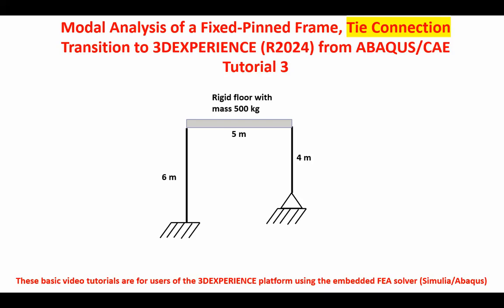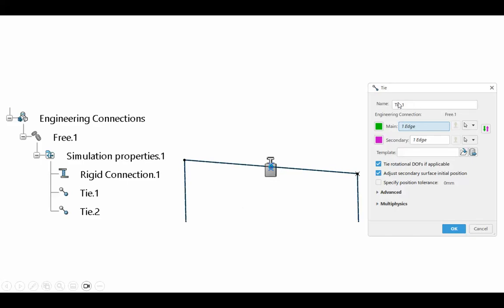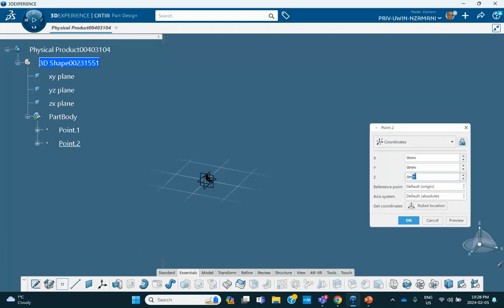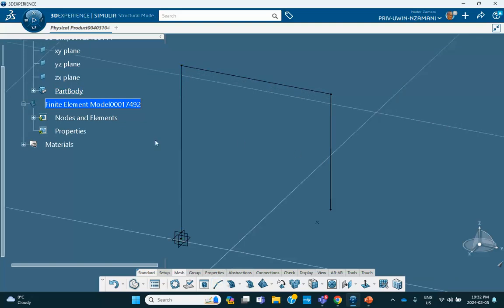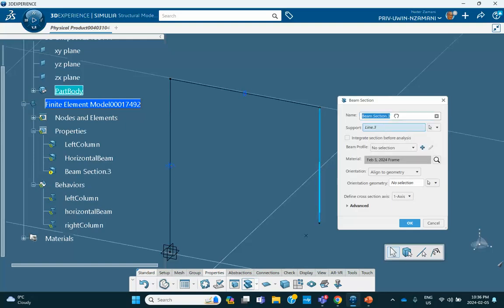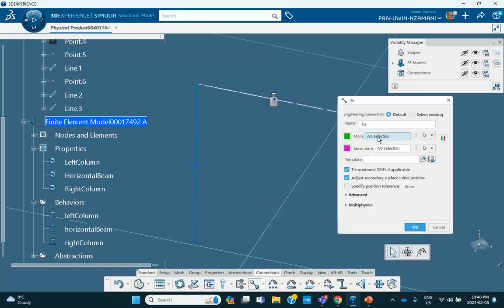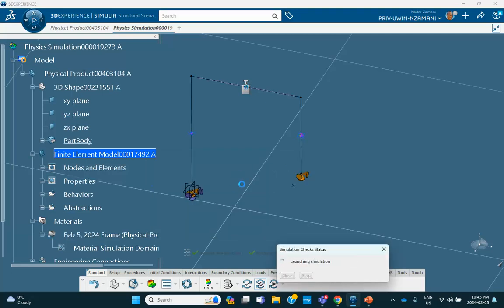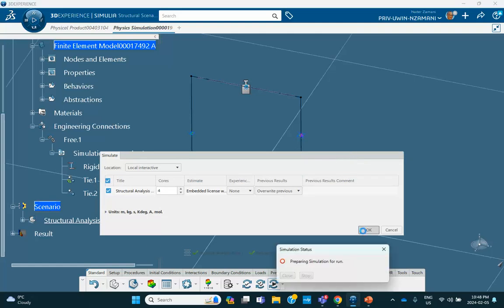Tutorial 3, Modal Analysis. Fixed Pined Frame Tie Connection Transition from ABAQUS to 3DEXP R2024x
Tutorial 3, Modal Analysis. Fixed Pined Frame, Tie Connection, Transition from ABAQUS to 3DEXPERIENCE R2024x